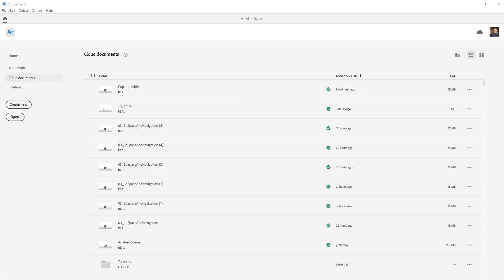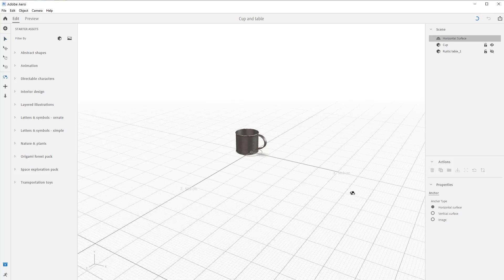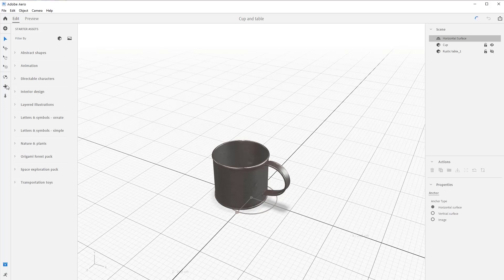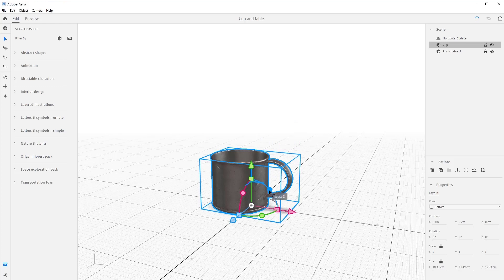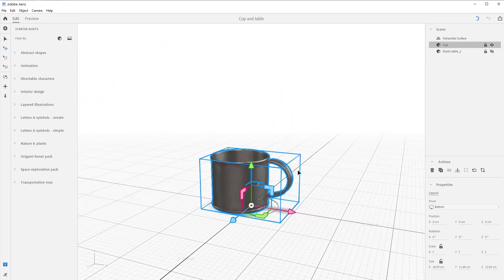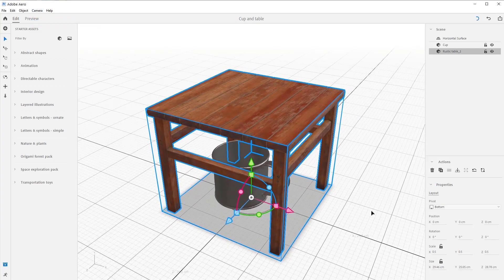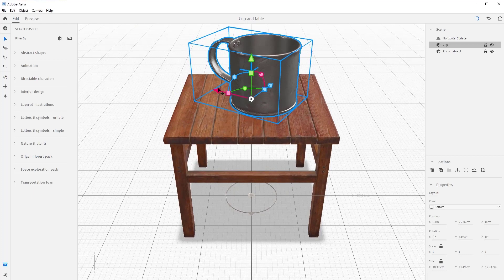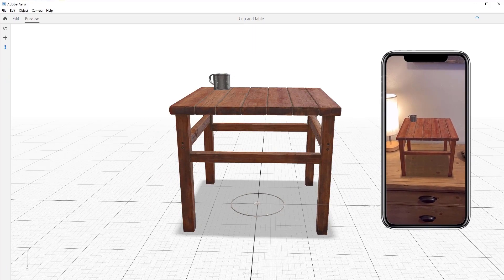3d Space and Navigation | Getting to Know Ar in Adobe Aero | Adobe Creative Cloud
Get to know AR in this Adobe Aero series led by James Zachary, Director of Animation at Adobe Aero.

3D Space & Navigation: Explore the 3D viewport and navigate around the scene.

What you learned: 3D space and navigation
• Aero uses a three-dimensional viewport with the:
 ◦Z-axis pointing forward
 ◦Y-axis pointing upward
 ◦X-axis point leftward
• Camera - Camera reset will reset the viewport back to the original orientation.
• Camera - Frame all (shift+F) will frame the scene within the viewport.
• Orbit, pan, and dolly will move you around the 3D viewport.
• Rotate, move, and scale will affect the selected object in the scene.
• The 3D-gizmo is a quick way to rotate, move or scale an object.
• An object’s pivot point can be changed in the properties panel.

Pro tip:
• Camera reset, along with Frame all, can get you out of any viewport entanglements.

3d Space and Navigation | Getting to Know Ar in Adobe Aero | Adobe Creative Cloud